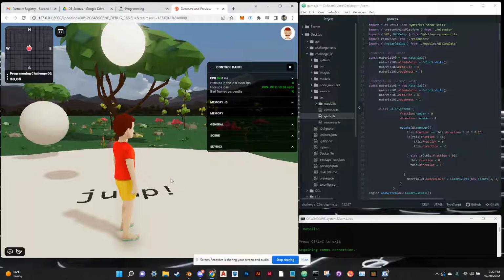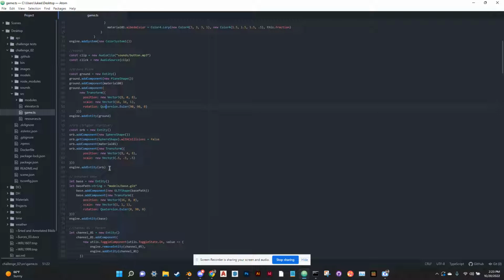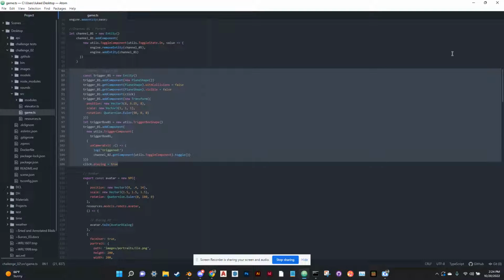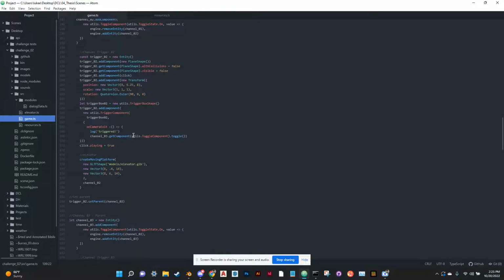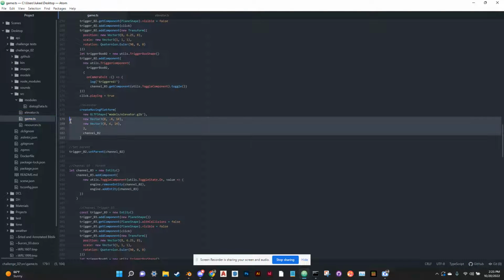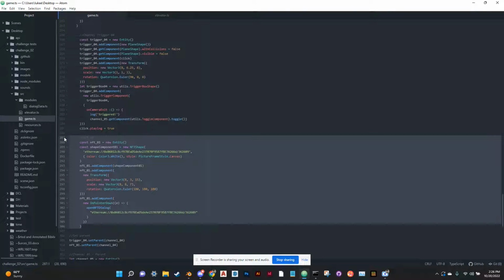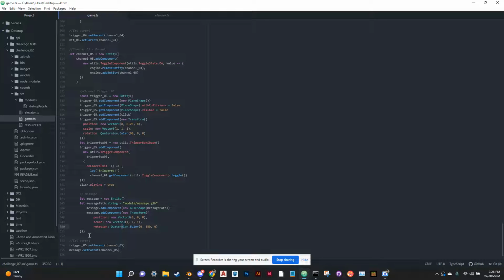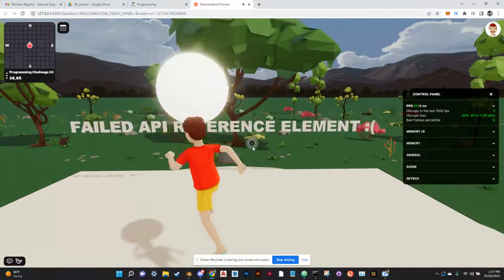Challenge 02 - Decentraland Programming Process